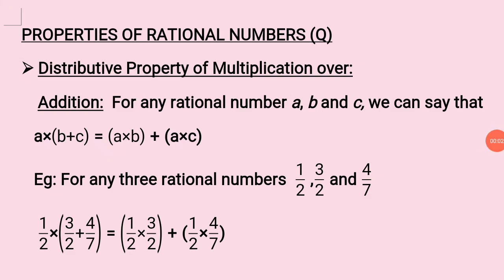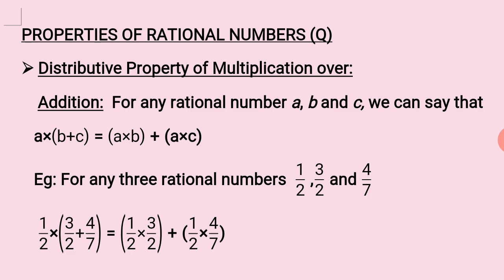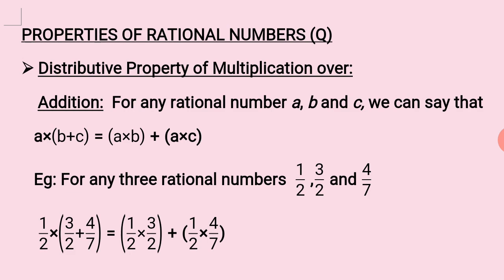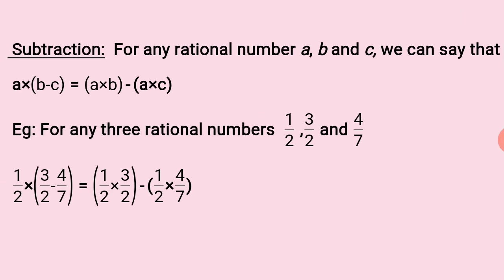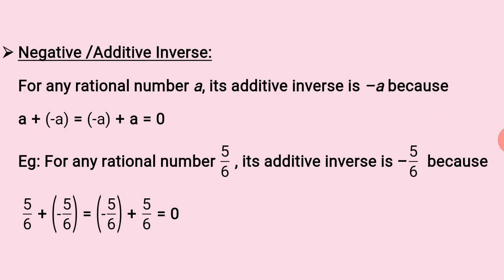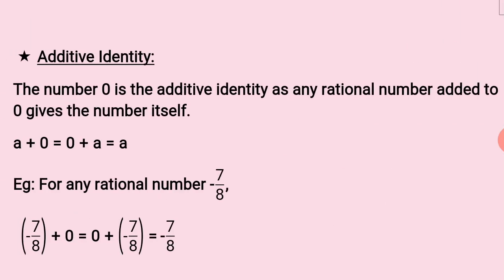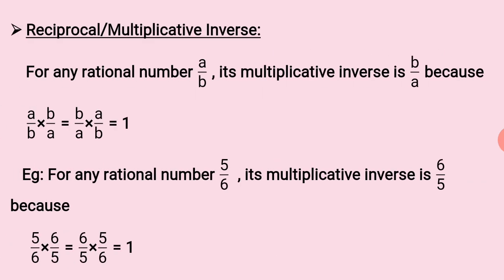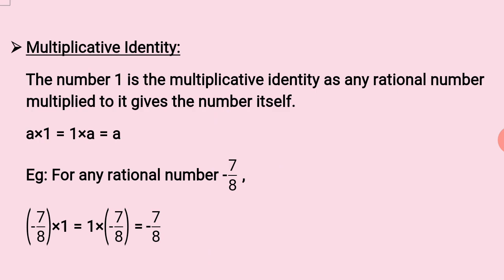RATIONAL NUMBERS Std VIII (Properties Part 2)